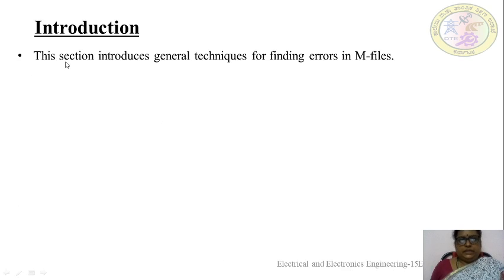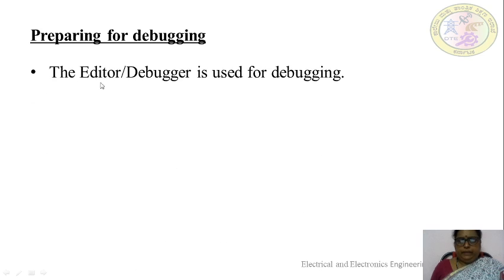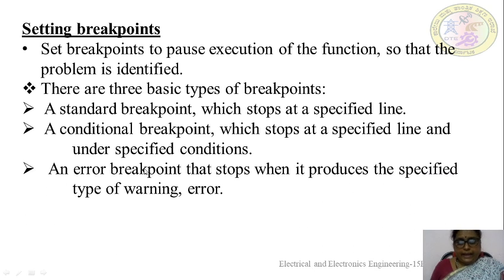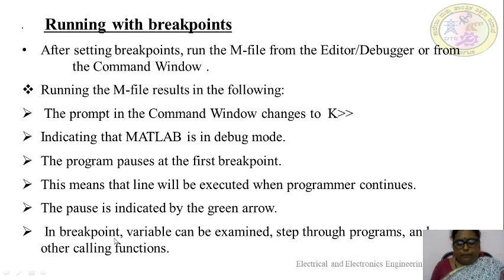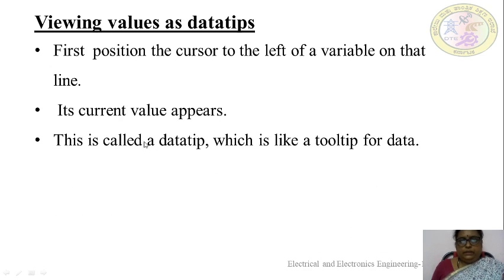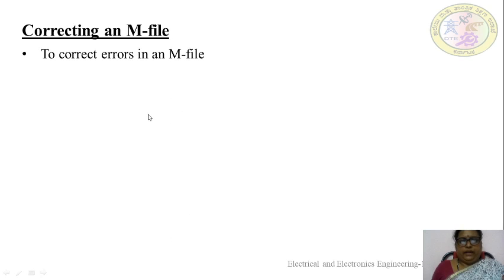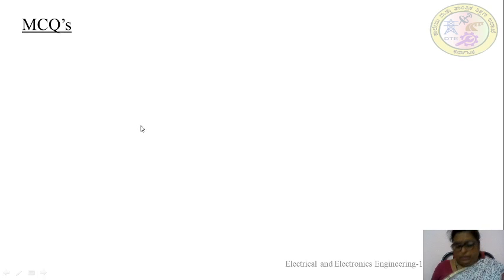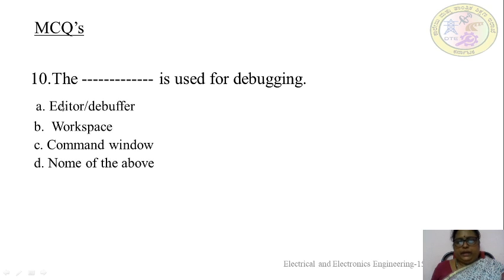EEE_15EE37P_U1_T9_Vi